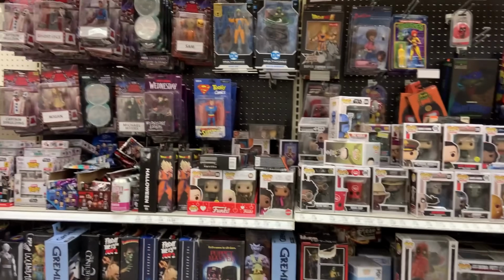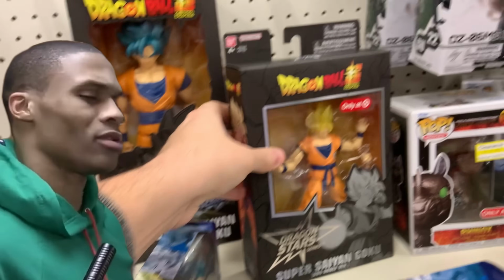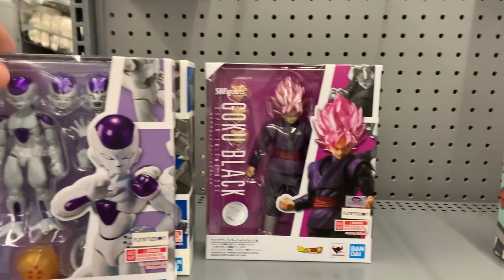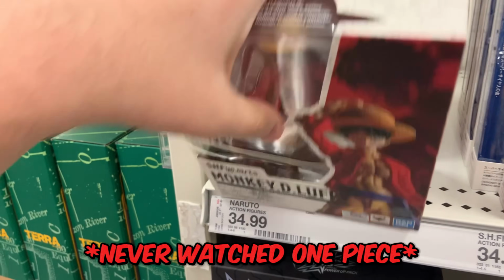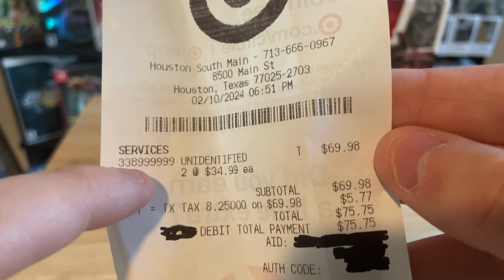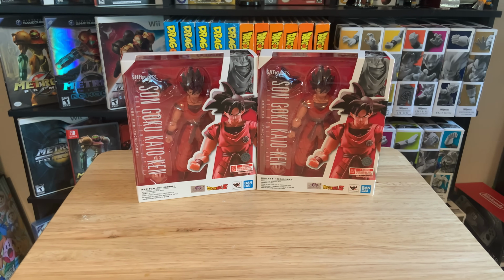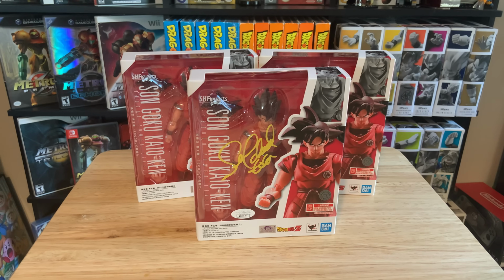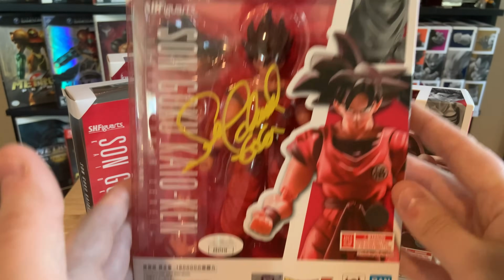Dragon Ball SH Figuarts Hunt for NEW Kaioken Goku Continues!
🔥 Dragon Ball SH Figuarts Hunt for the NEW Kaioken Goku! 🔥

Hey Dragon Ball fans! Join me on an epic adventure as we embark on the hunt for the highly anticipated NEW Kaioken Goku SH Figuarts figure Power Level 180000! 🐉 In this video, I'll take you through the exhilarating journey of searching for this elusive collectible, sharing the excitement of the hunt and the ups and downs.

🎁 What to Expect in This Video:

🕵️ Hunting Expedition: Follow me as I visit two Walmarts and three Targets  in search of the latest Kaioken Goku SH Figuarts figure. Will luck be on our side, or will we face the challenges of the hunt?

🎉 Collector's Rejoice: Calling all Dragon Ball collectors! Share your experiences in the comments below. Have you also been on the hunt for the NEW Kaioken Goku? Have you found one in your area or able to order anywhere online? What are your thoughts on the latest addition to the SH Figuarts lineup?

👍 Don't forget to LIKE this video if you're excited about the new Kaioken Goku figure, SUBSCRIBE for more Dragon Ball content, and hit the BELL icon to stay updated on future releases!

Thanks for joining me on this epic Dragon Ball adventure! Let's power up and dive into the world of SH Figuarts together! 💥🔵🔴